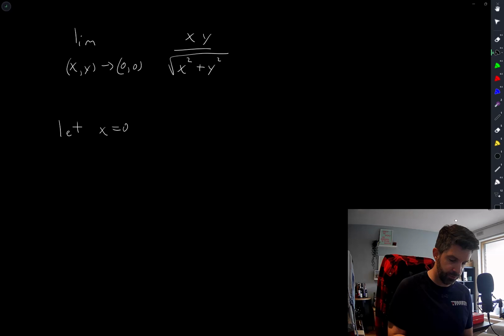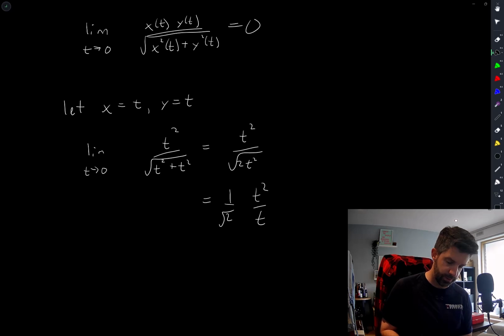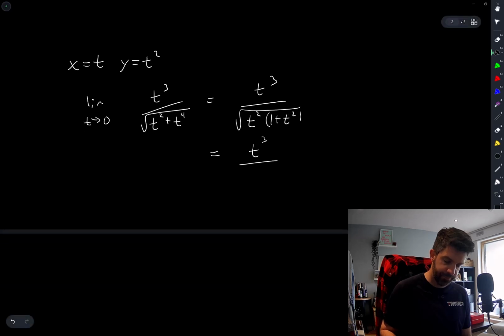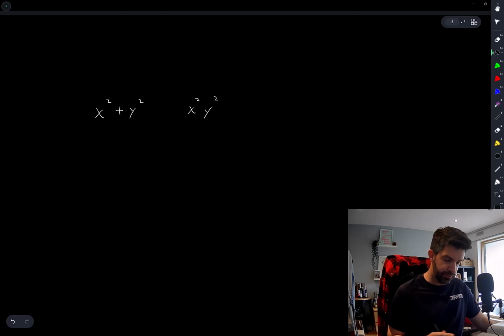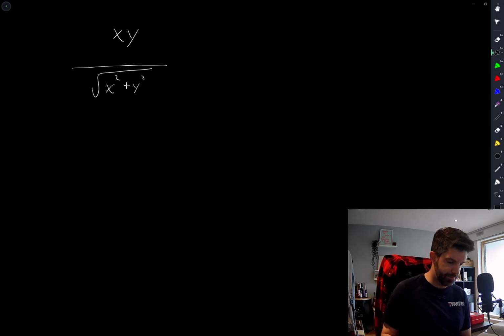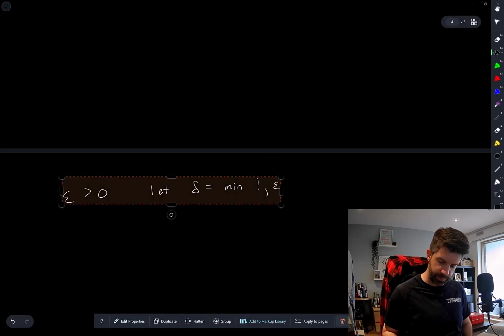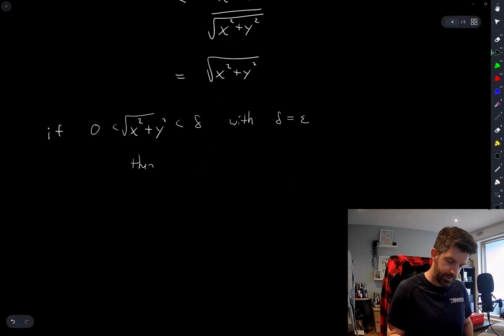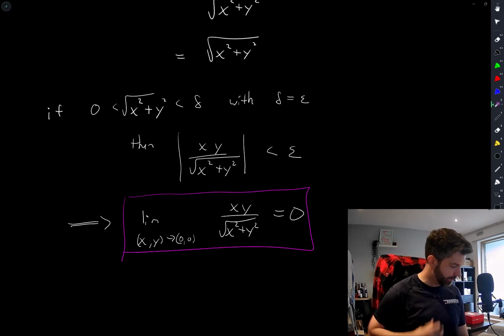Multivarible limit - Textbook Calculus